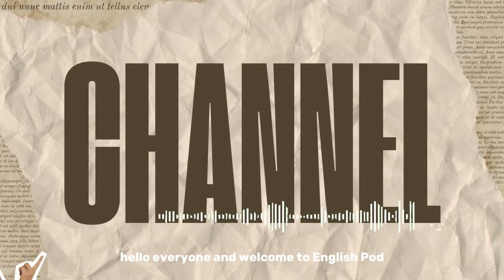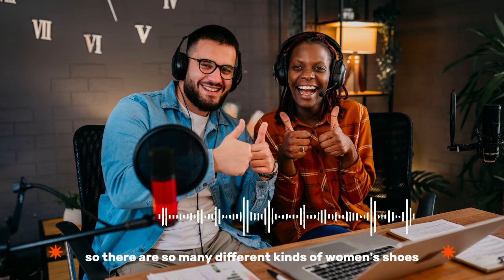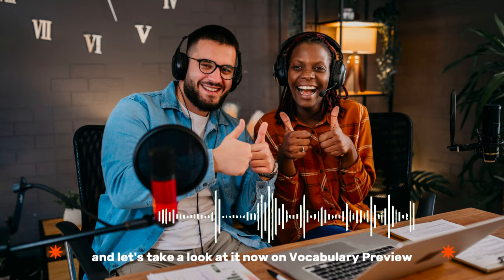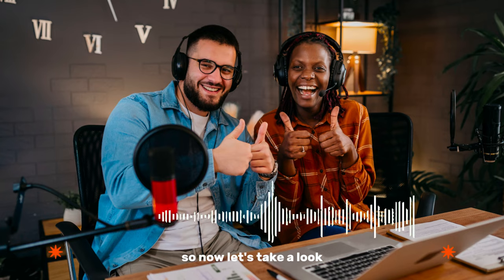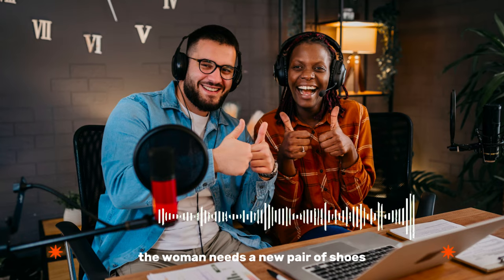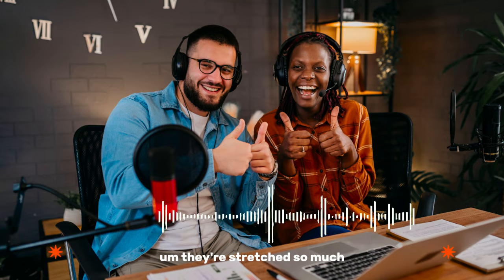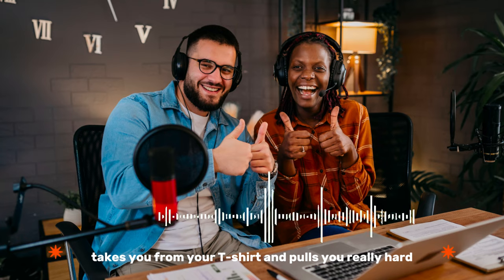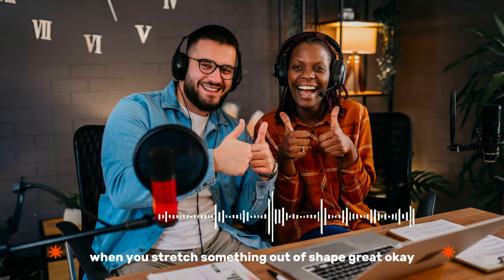REAL LIFE ENGLISH | Speak English Like A Native Speaker | Podcast